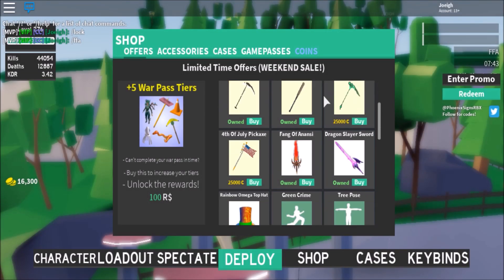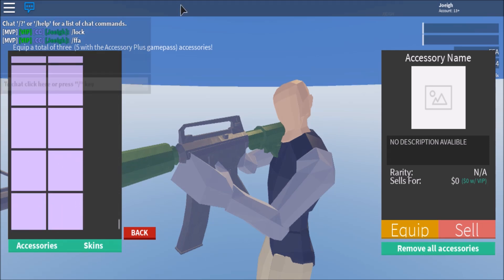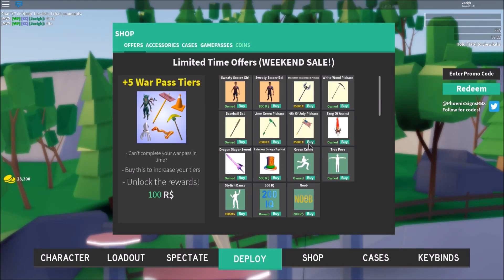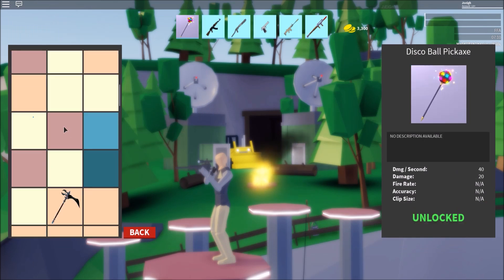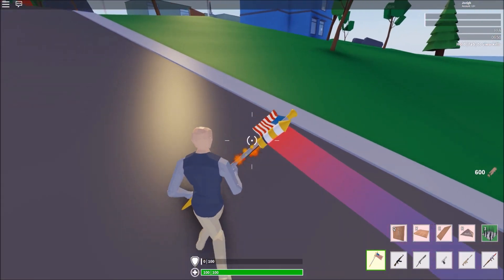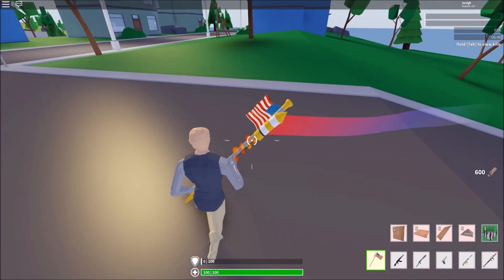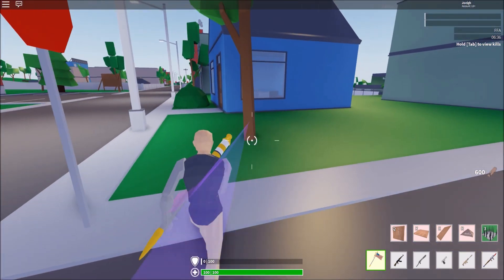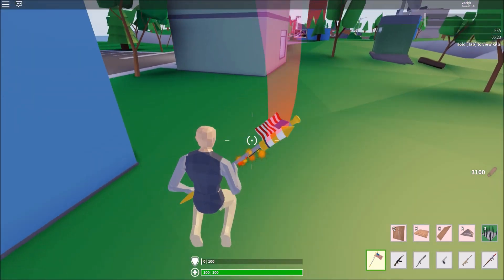*NEW* JULY 4TH EVENT PICKAXE In Strucid... *ITS INSANE*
RBX Group